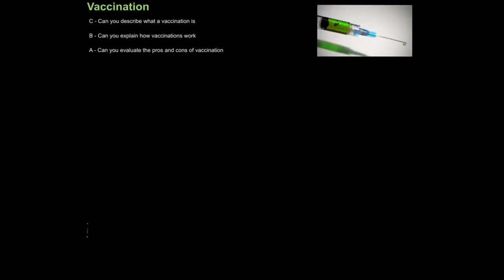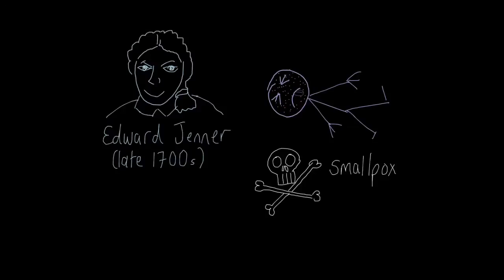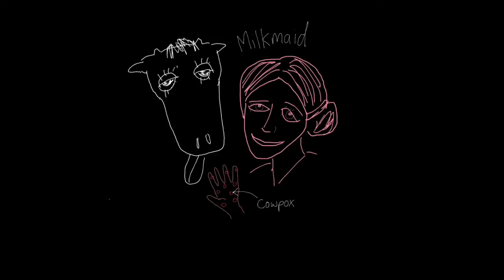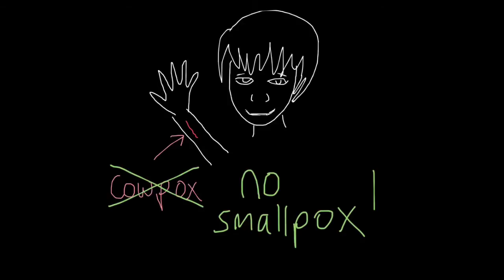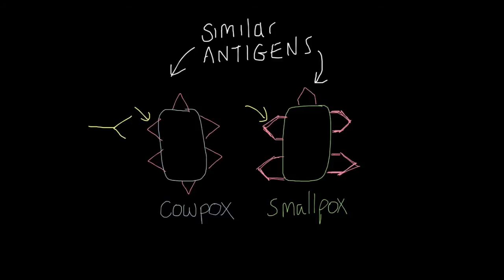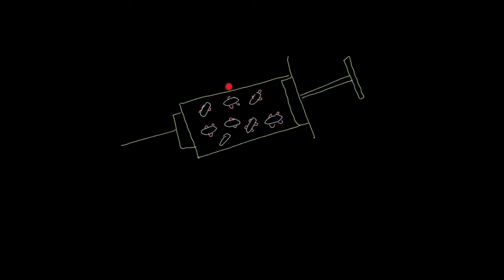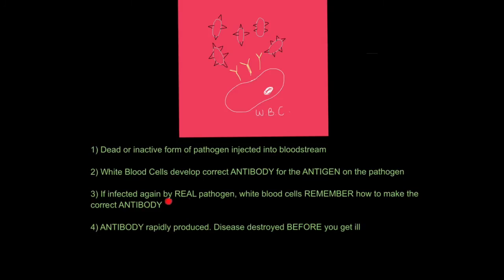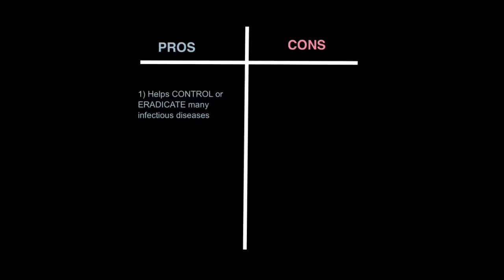B1 Vaccination (AQA)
0:12 The Edward Jenner Story
 2:45 What is a Vaccine?
 3:21 How Do Vaccines Work?
 4:19 Pros and Cons of Vaccines